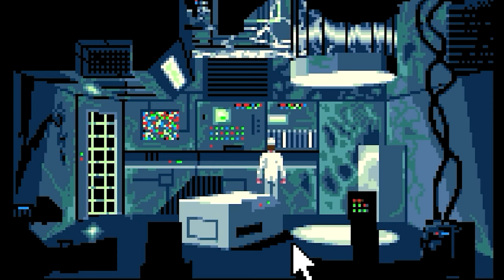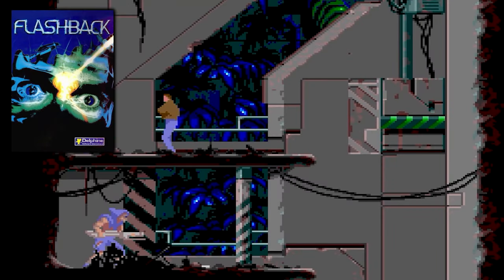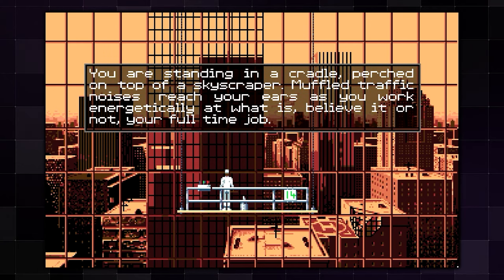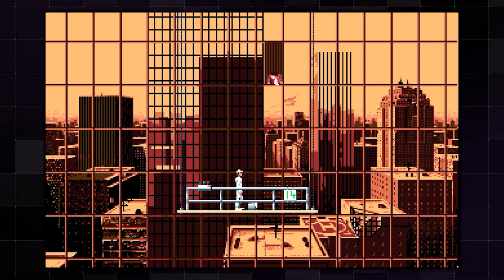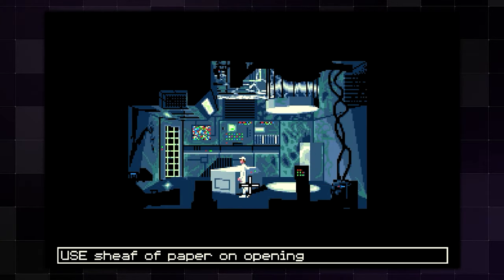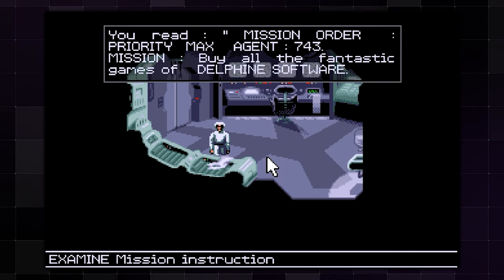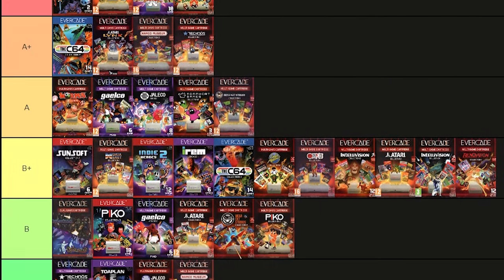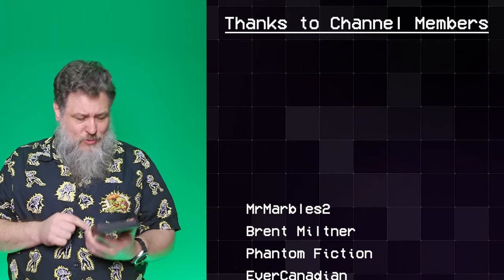4 Cinematique Adventure Games for the Evercade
My experience playing all 4 games in Delphine Software Collection 1 for the Evercade and Cartridge Ranking.

0:00 Intro to Delphine Software Collection 1
2:53 Future Wars
8:39 Operation Stealth
13:12 Another World
17:02 Flashback
22:35 Ranking Delphine SoftwareCollection 1
22:57 The Next Evercade Video